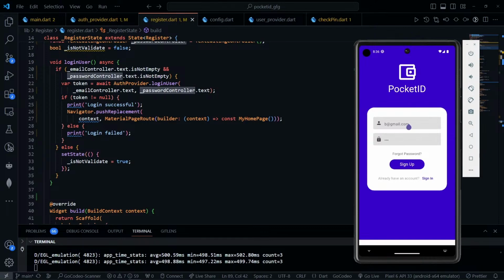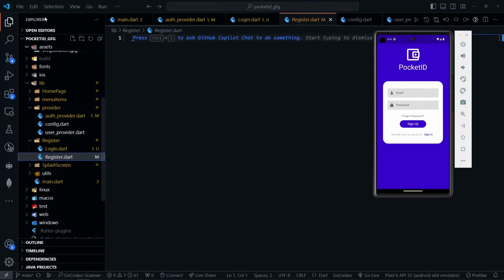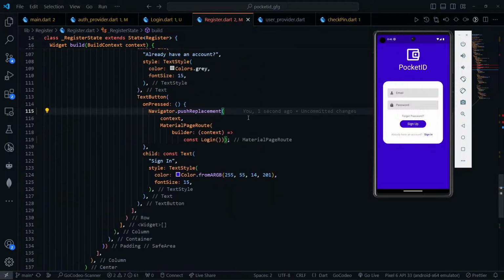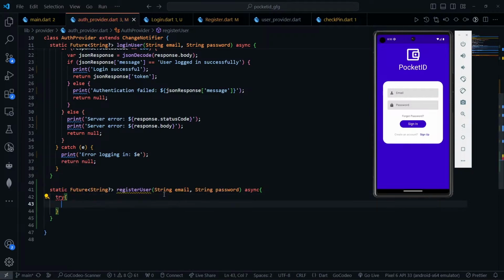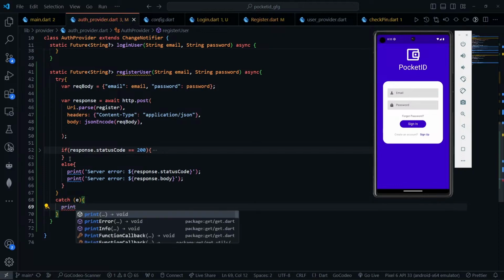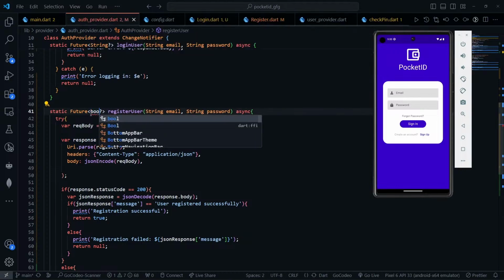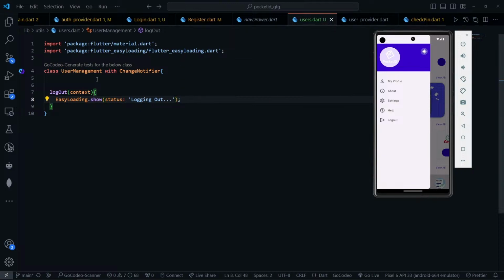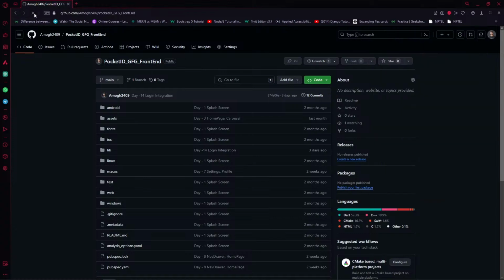DigiLocker | Flutter Project Series | Day 15 | GeeksforGeeks